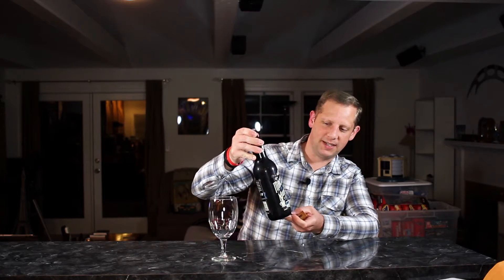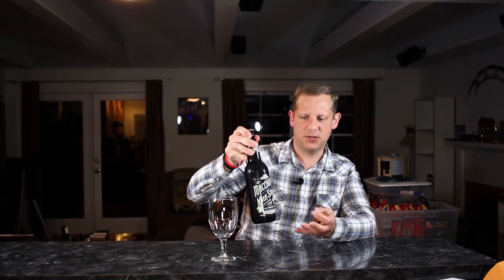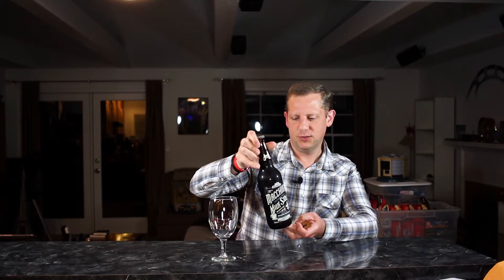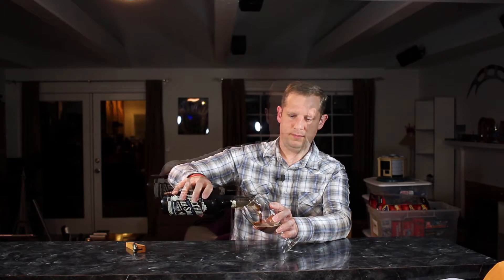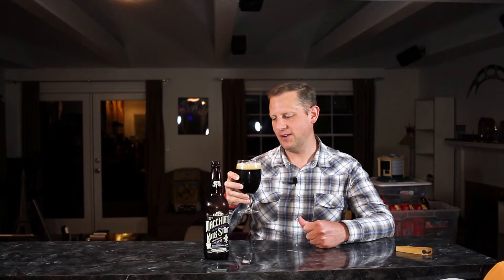Abita Brewing, Macchiato Milk Stout, Craft Beer Geek #319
The Craft Beer Geek reviews Abita Brewing’s. Macchiato Espresso Milk Stout, A Milk Stout from, Abita Springs, LA. Epsiode #319
6.0% ABV 21 IBU’s